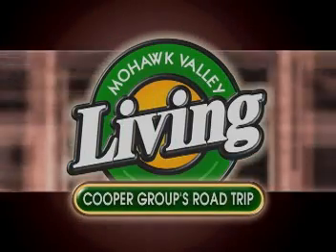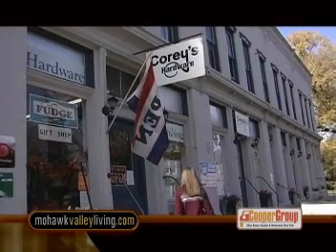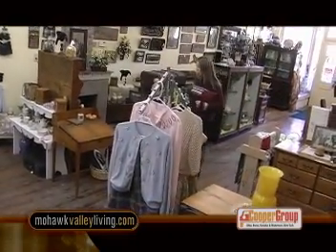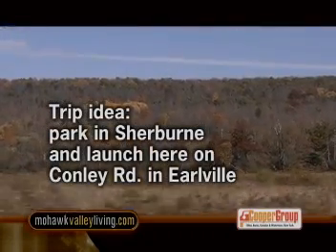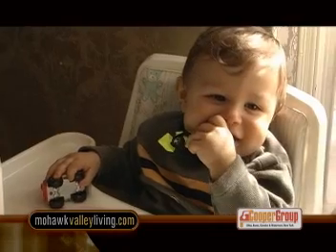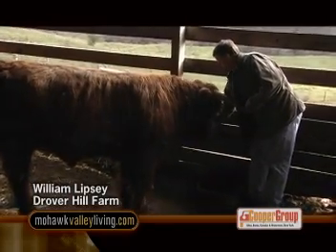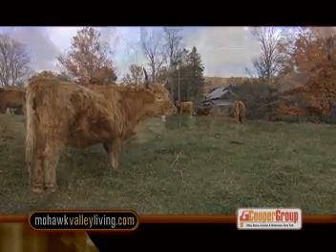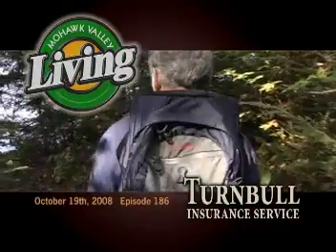MVL #186 Trip to Earlville, NY Week 2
MVL #186 Clips from local tv show.